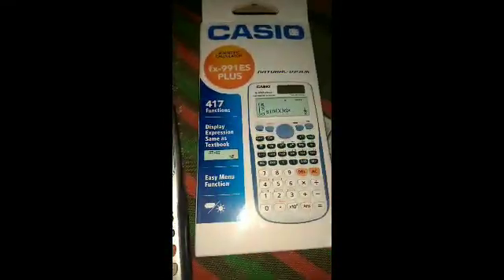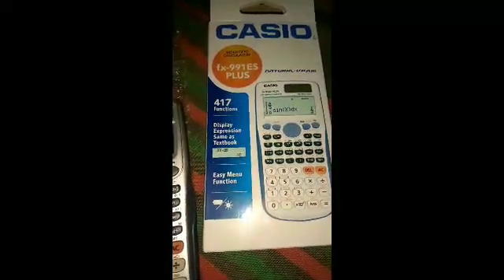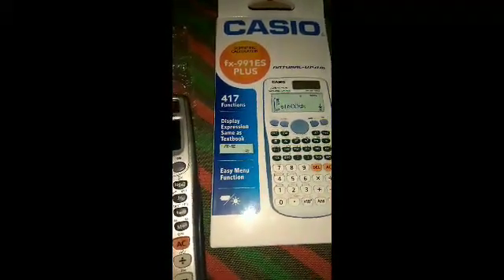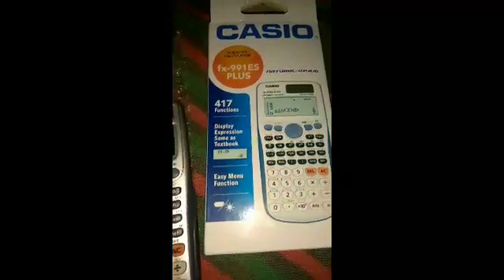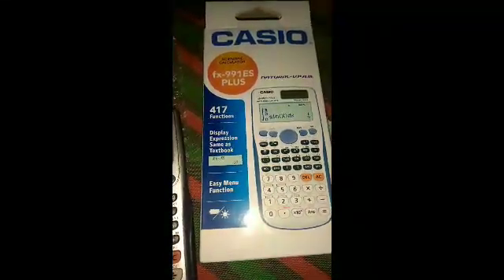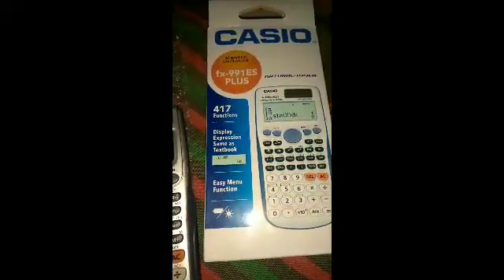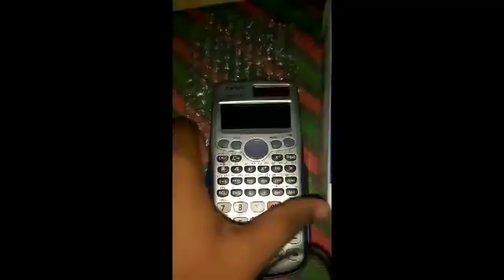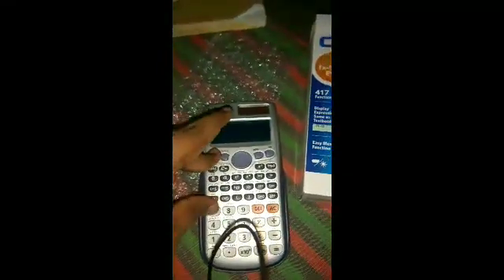How To Check Casio fx-991ES PLUS Scientific Calculator is genuine or fake - Roy TecH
How to check that Casio fx-991ES Plus is original

The Casio fx-991ES Plus is one of the best models for the Casio company. As a matter of fact, it is slightly different from the ones that were in the system about 5 to 10 years ago, especially the weight. You may find a lot lighter than the former which had a bulky head and was heavier.

There are a lot of Casio calculators on the market now which are not genuine, but there is an easy and simple way to verify the authenticity of the Casio fx-991ES plus you have bought.

If you have bought one then you can follow the steps below to verify its genuineness.

Now follow these steps carefully:

1. Whether the calculator is on or not, Press these three keys at the same time: "SHIFT", "7" and "ON". These words will appear : "DIAGNOSTIC PRESS AC"

2. Press the "9" key only once

3. Press the "SHIFT" key till GY -455 VerA

4. Leave it to finish displaying the info

5.  Press the "AC" key twice till it displays "00"

6. Now, you are going to press all the keys on the calculator except the "ON" key.

7. So start from the Shift, Alpha, all the four arrows of the arrow key, mode/setup, calc, the next after calc key, all the four arrows again, x exponent negative 1, the log key, ...continue to the last key which is the =

Do not press the "ON" key. If you do, restart from point 1.

8. As you press the keys, a number will be counting the keys on the screen.

9. After the last key " = " the screen should display "TEST OK, Reset All, Press AC"

10. Press the AC and then, you are done checking the genuiness. If any of the displays or steps does not give you the specified results, then the Casio is fake!